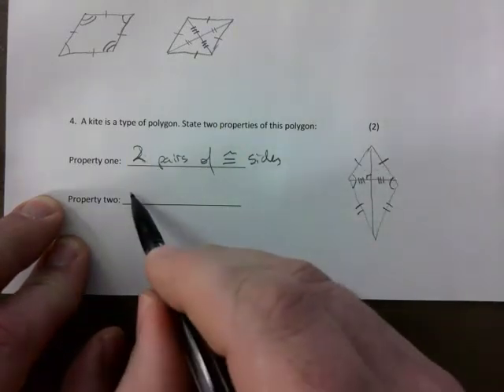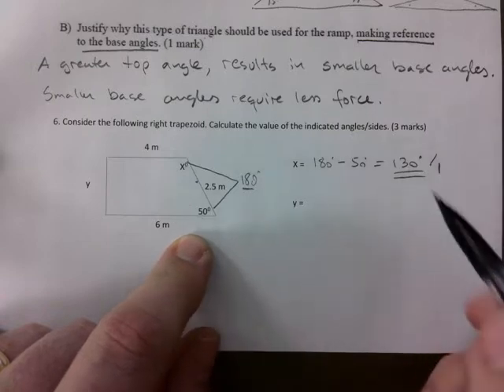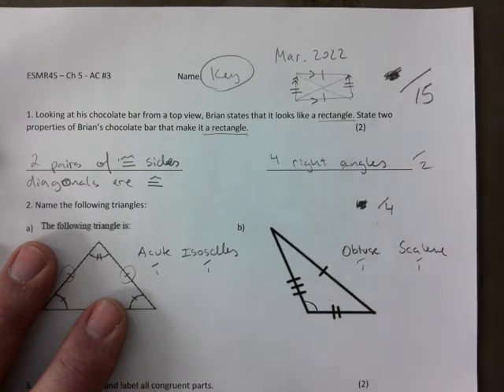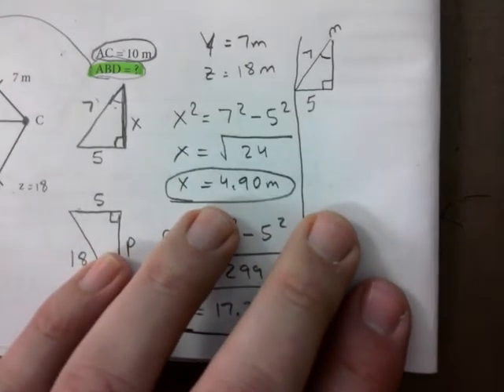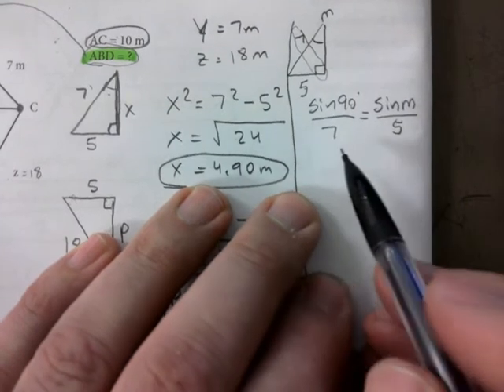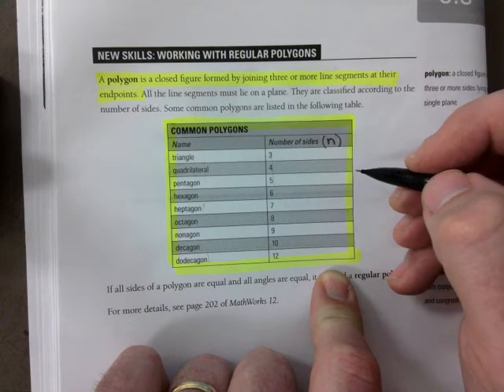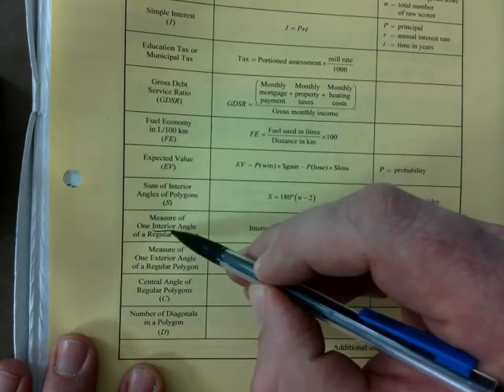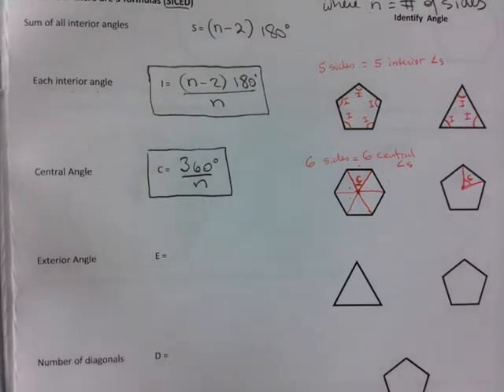ESMR4S 05 POLYGONS 1